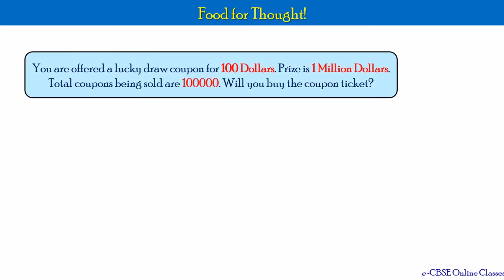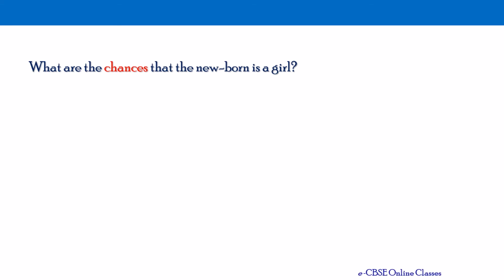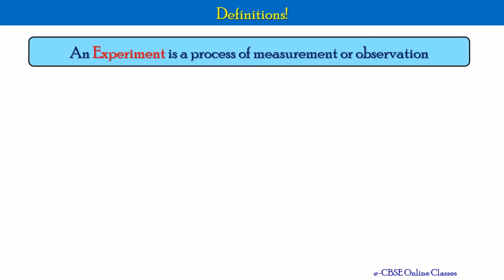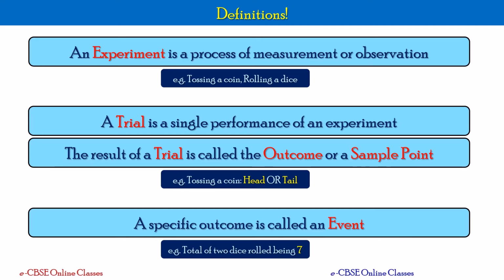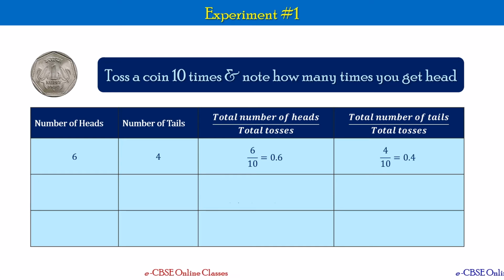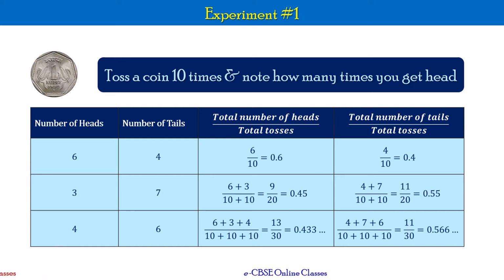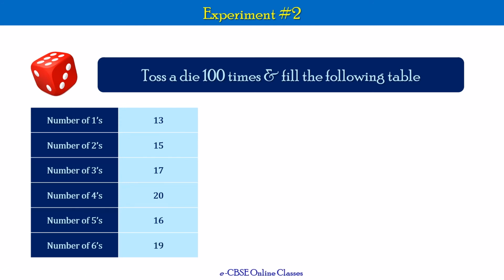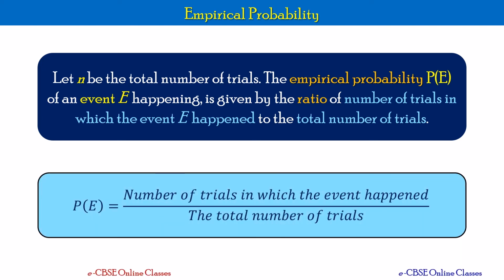Empirical Probability | Probability Class 10 Mathematics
Class 10 Probability - Empirical probability - Class 10 mathematics - what is probability - uncertainty - probability class 9 - introduction to probability